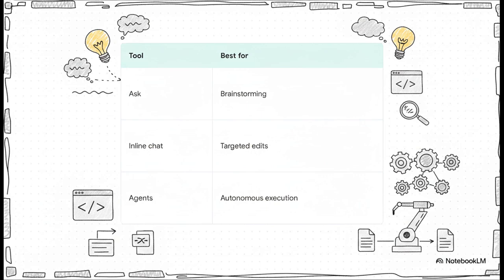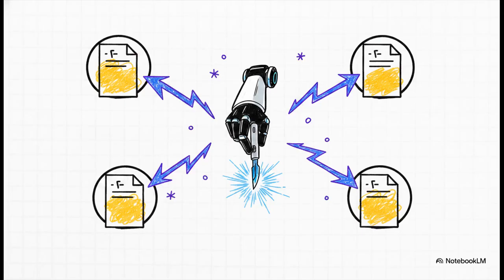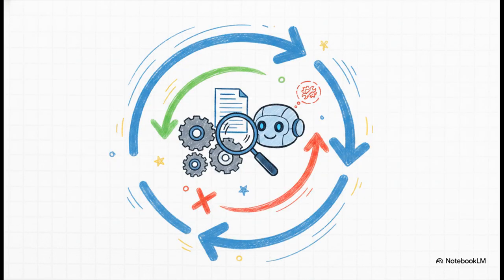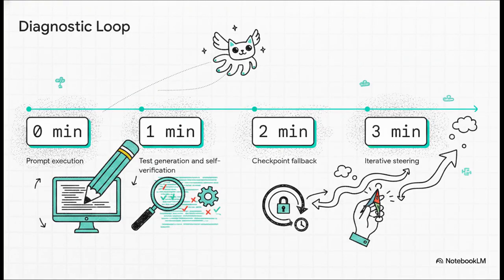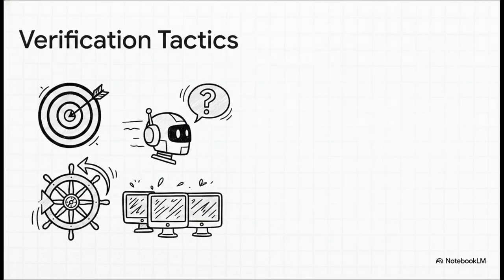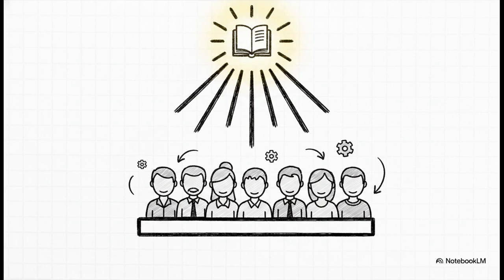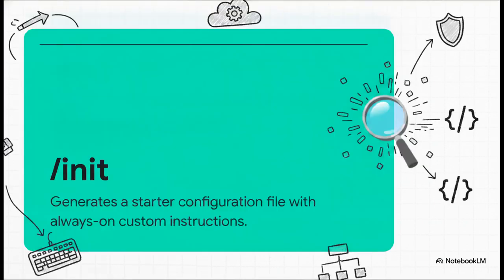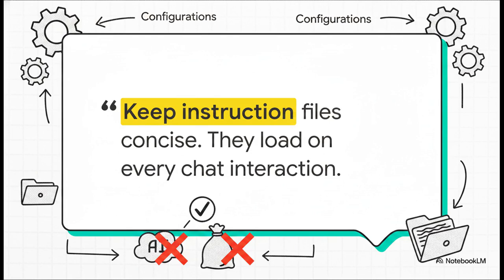15 July 2026